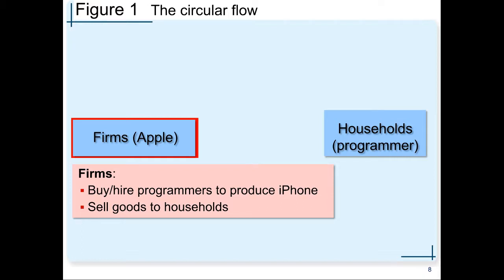2 model example 2